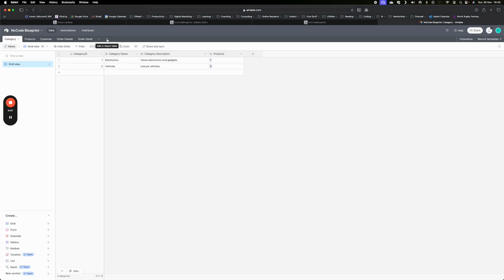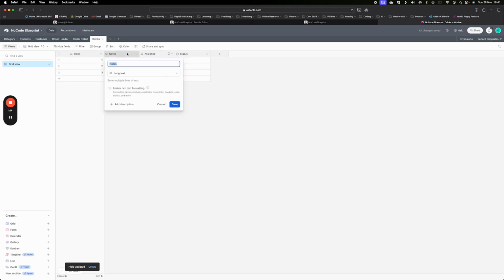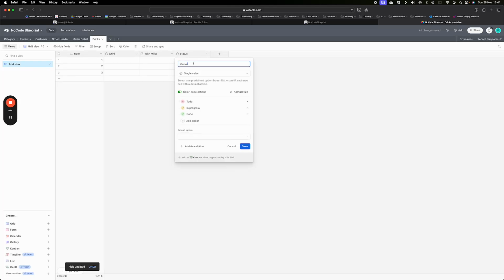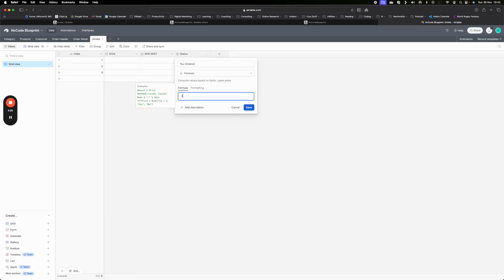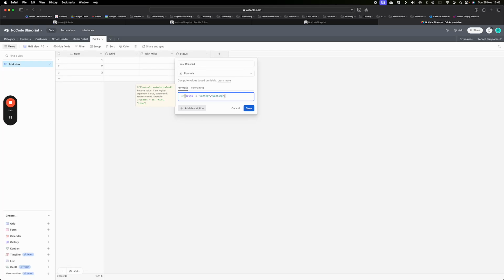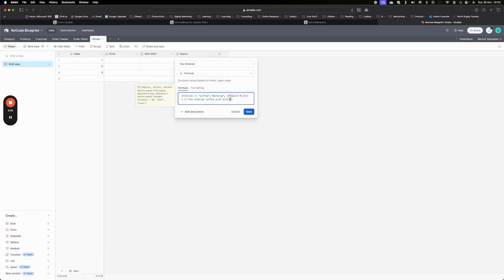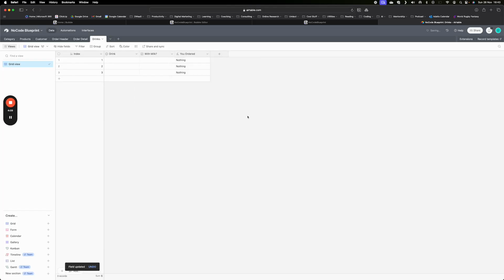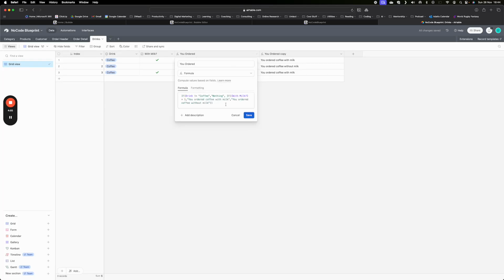How To Implement Business Logic in Airtable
This video will teach you how to implement software business logic in Airtable.